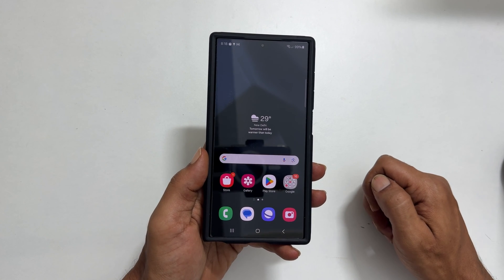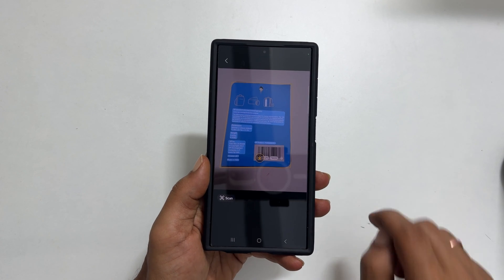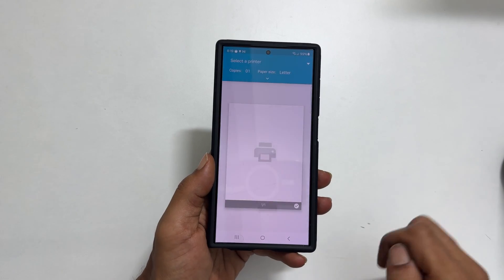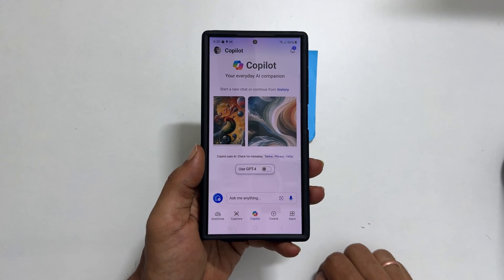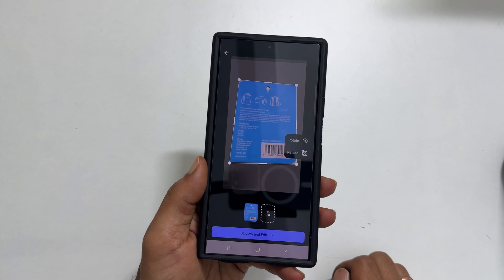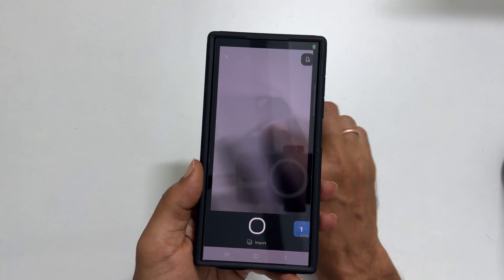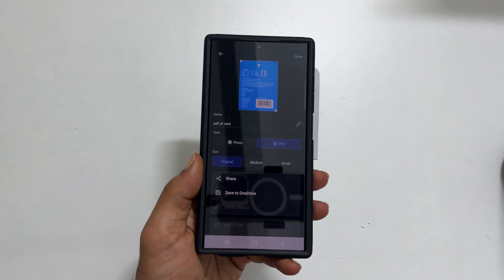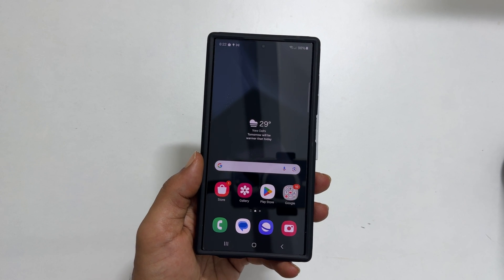How to scan document and make PDF in Samsung Galaxy S24 Ultra - 2 Ways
Video on how to scan documents and make a pdf on Samsung Galaxy S24 or Galaxy S24 Ultra using two different methods.
1st method: Using the camera
2nd Method: Using the Office 365 App.